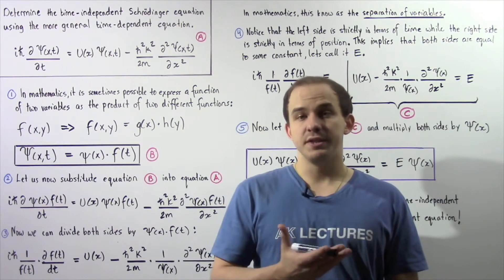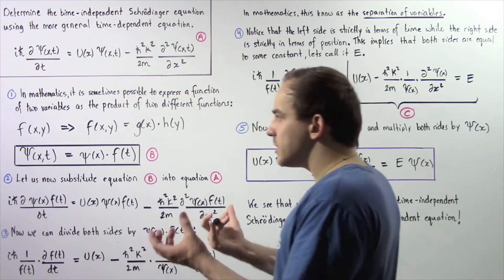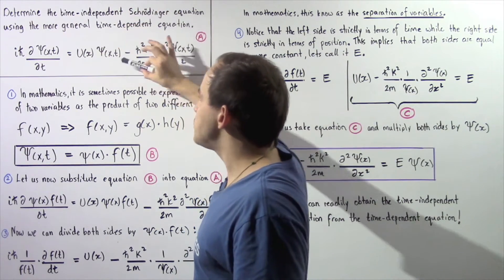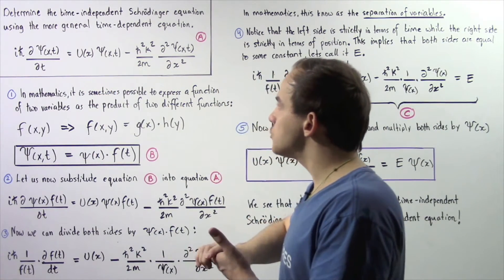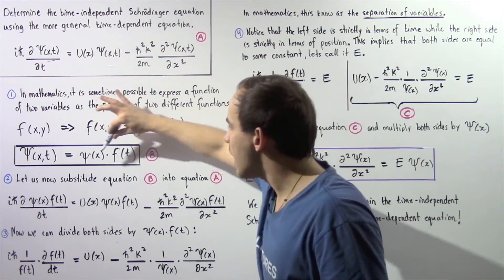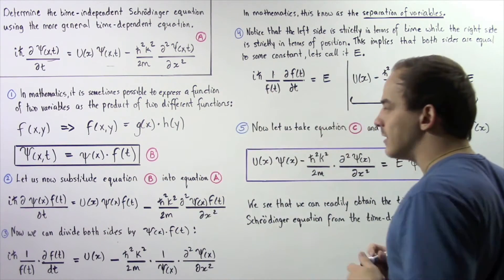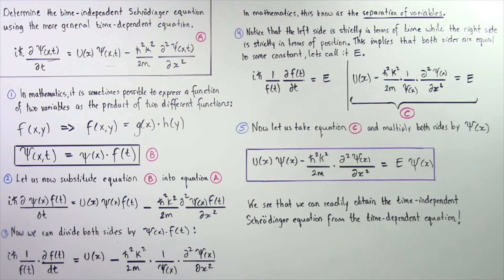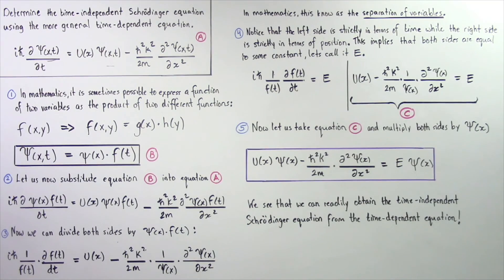Solving for Time-Independent Schrodinger Equation